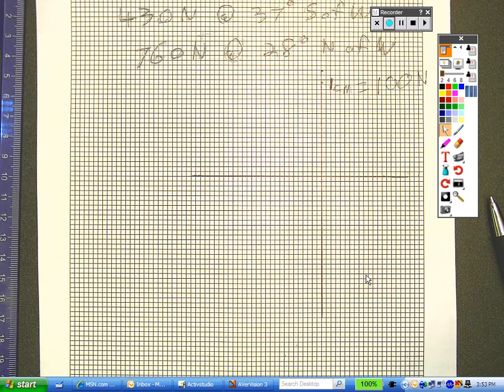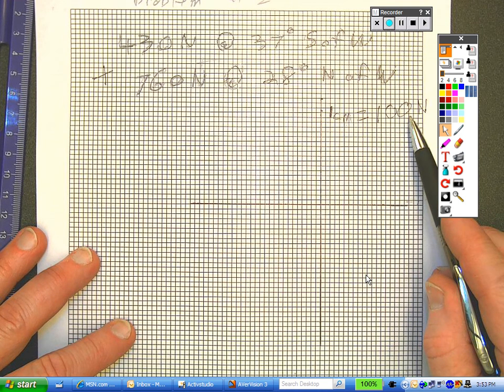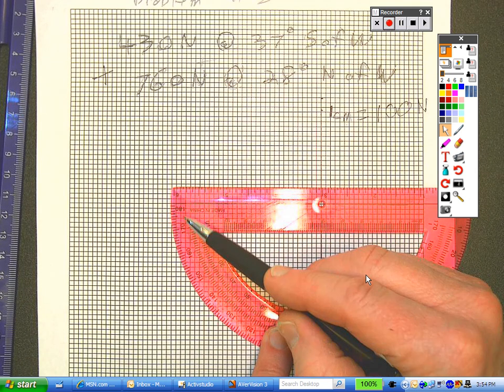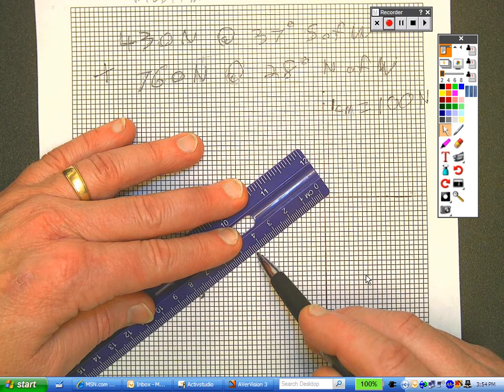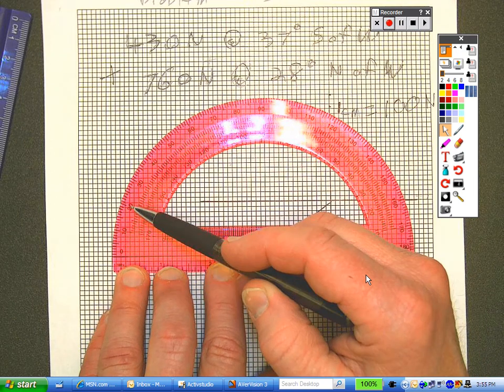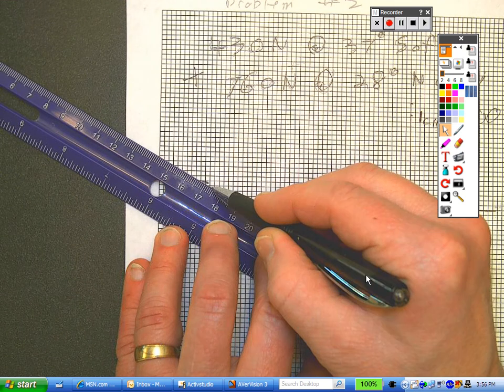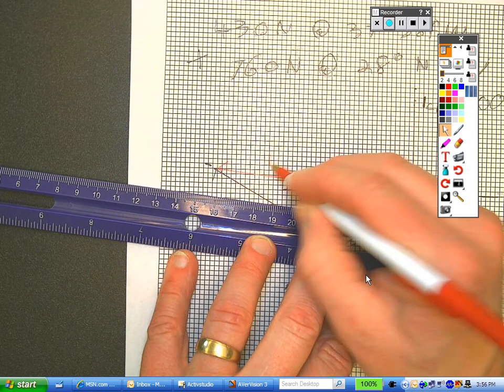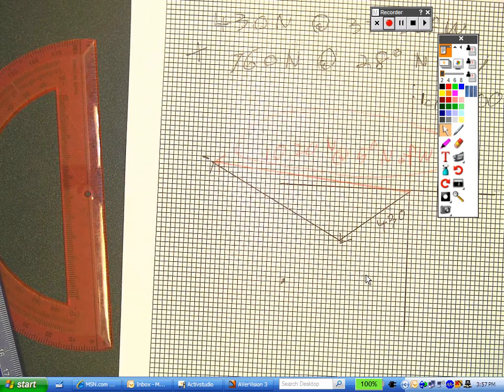Conceptual Physics Ch 2 and 3 Vector Practice Hints